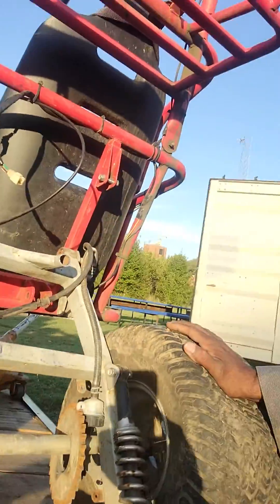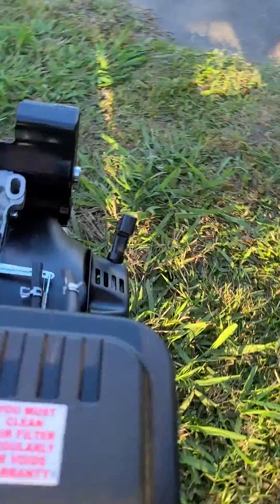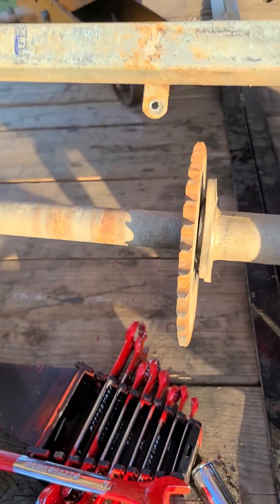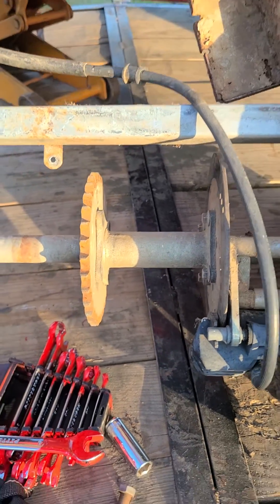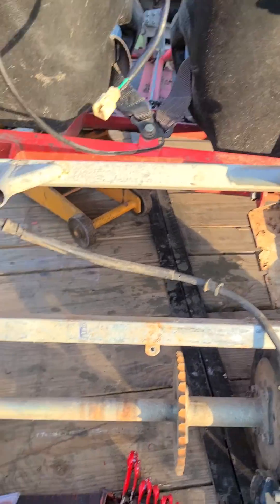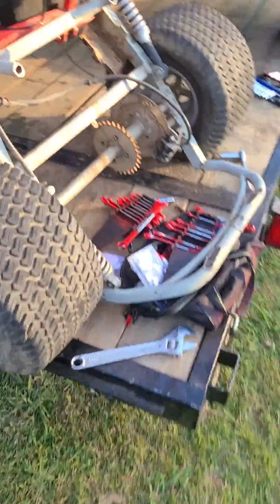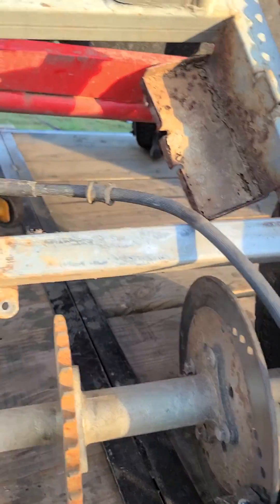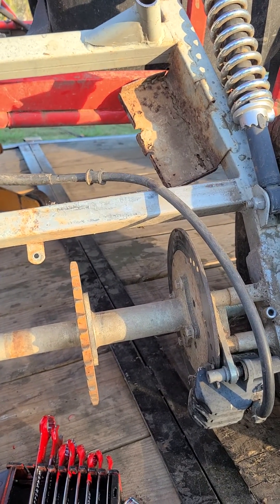Yerfdog Engine Swap Top Secret Axle Sprocket Problem Solved Part 1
An inexpensive way to solve Predator 420 engine swap on spiderbox.